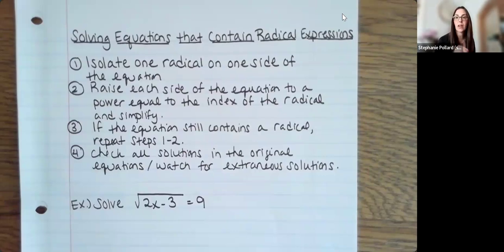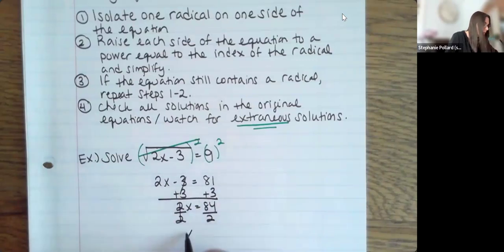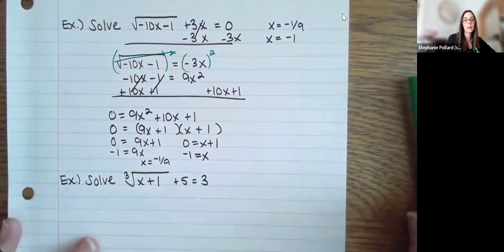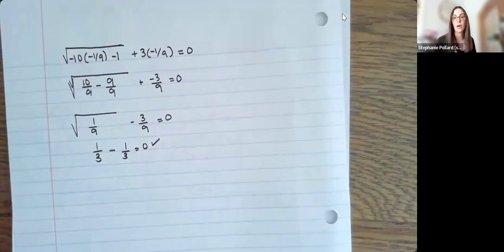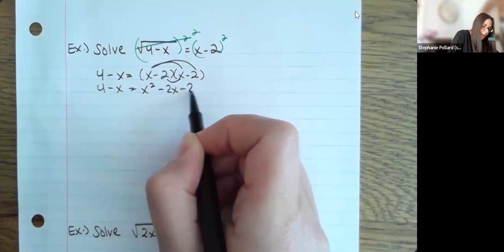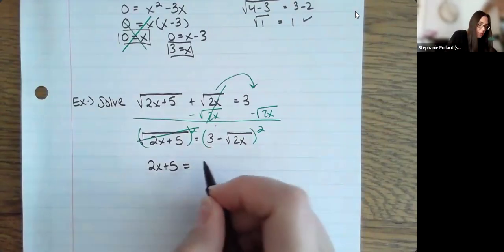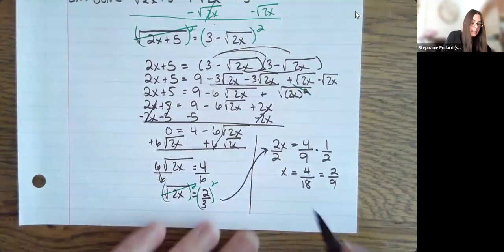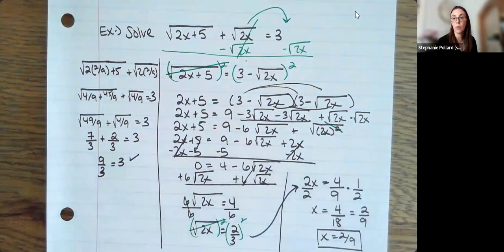MAT096 - Video 97 - Solving Radical Equations